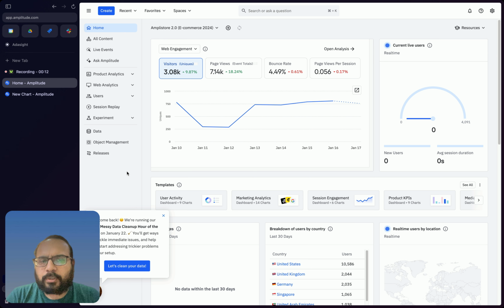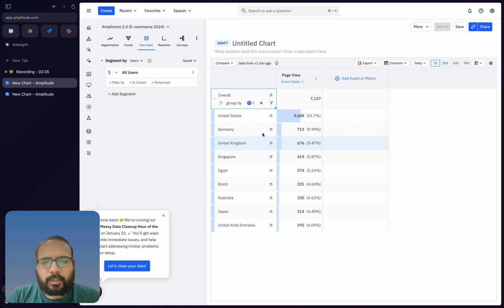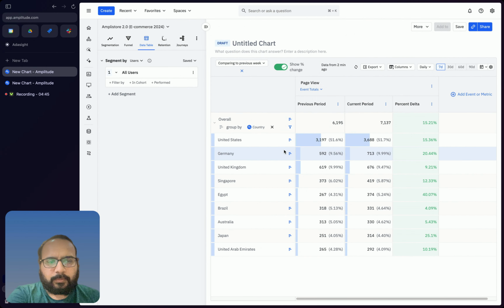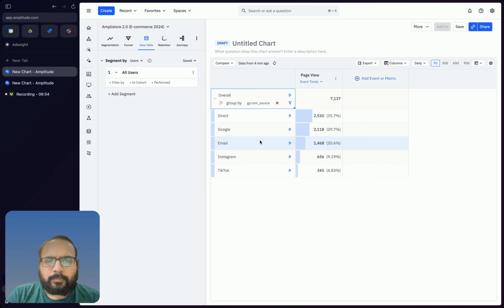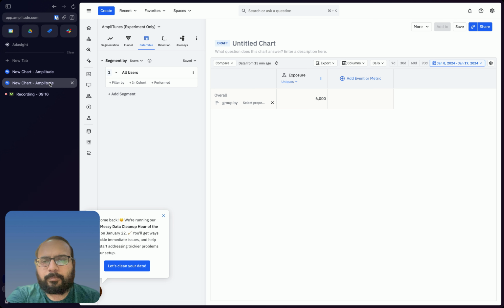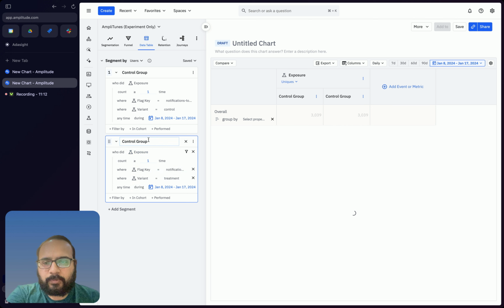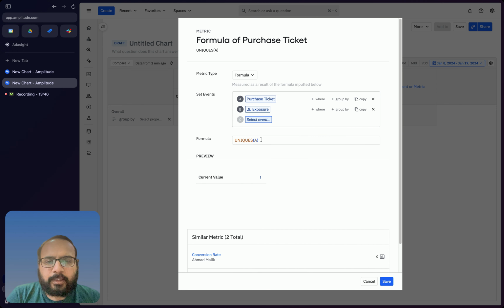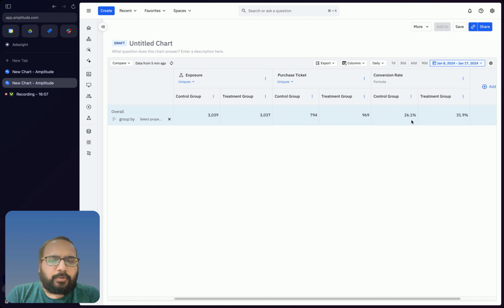How to Use Data Tables in Amplitude: A Step-by-Step Guide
In this video, Ahmad Malik from the Adasight team will dive deep into Amplitude’s Data Tables — an often underrated but extremely powerful tool that gives you granular control over your analytics. If you've ever struggled with flipping between multiple charts or wanted a more spreadsheet-like experience to explore user data, this is for you.

🔍 What you'll learn:

Why Data Tables are essential and how they differ from other chart types

How to create your first Data Table in Amplitude

Step-by-step guide to setting up events, metrics, and filters

Use cases:
- Comparing periods
- Analyzing user behavior by country or day of the week
- Understanding attribution sources like UTM parameters
- Tracking experiment results (control vs. treatment groups)
- How to create and apply custom formulas (e.g., conversion rate)

Pro tips for staying organized and making the most of this feature

💡 Whether you're a beginner in product analytics or looking to level up your Amplitude game, this tutorial gives you practical examples you can apply immediately.

🎯 What’s Next?